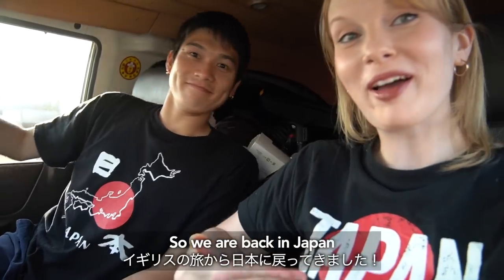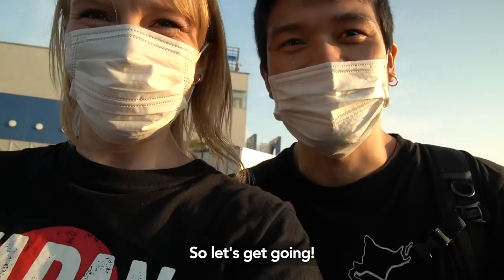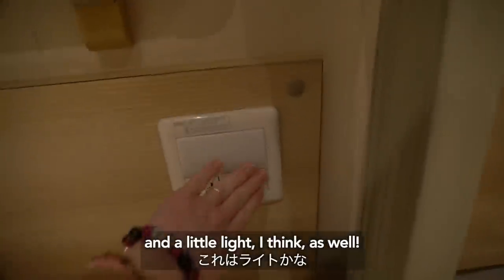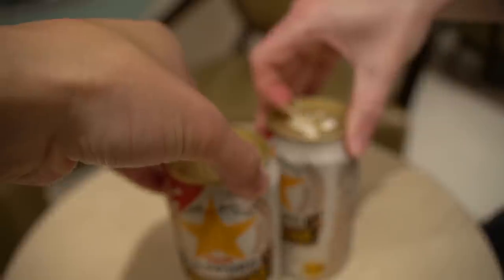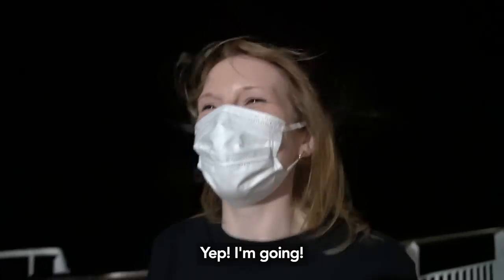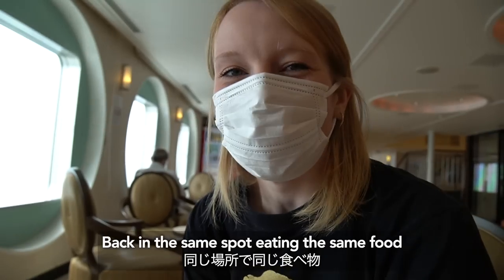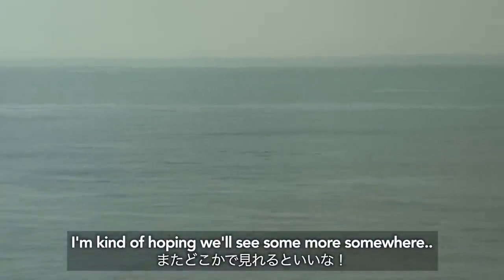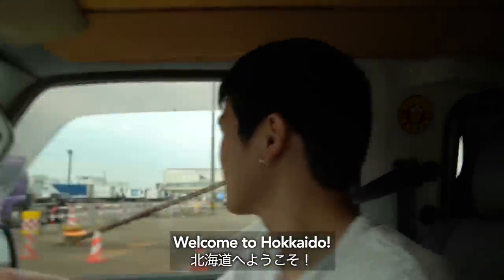From Van Life to Boat Life in Japan | Inside the￼ Cheapest Japanese Overnight Ferry to Hokkaido 🛳♨️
We stayed in the cheapest room on a Japanese overnight ferry (and it had an onsen onboard!)

Day in My Life Onboard A Japanese Hot Spring Ferry (Cheapest Room Tour 2022)
In today’s Japan travel vlog, we’re back from our surprise visit to the UK and swapping budget vanlife for boatlife as we find the cheapest way to travel from Tokyo to Hokkaido, giving you a room tour of our Japanese hotel style shared accommodation, and spending 18 hours on a boat to the very north of Japan!

Want to see all the juicy behind-the-scenes content from our travels? 🚐💨
Become an Oshare Fam member to see what goes on behind the uploads and to be the first to know what we’re up to next!

Who are OshareJapan?
Hi! We’re Kiwi 🙋🏼‍♀️and Bear 🙋🏻‍♂️, a British and Japanese international couple & full time Japan vloggers travelling around Japan in our self-converted van 🚐. This is our unconventional Japanese life!

・Uploads in 🇬🇧 and 🇯🇵
・Daily life vlogs, foodie tours, culture tips & travel ideas
・14/47 Japan Prefectures and counting!